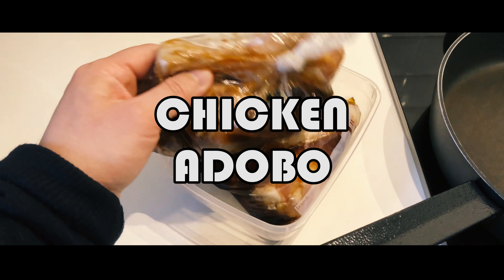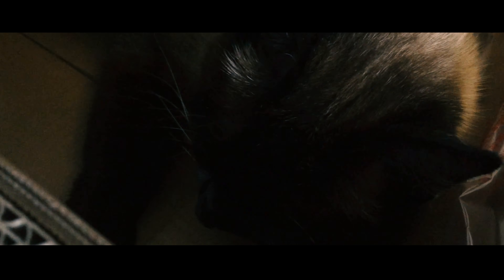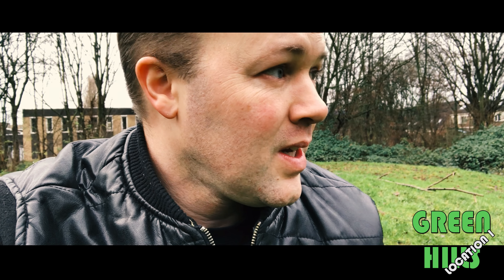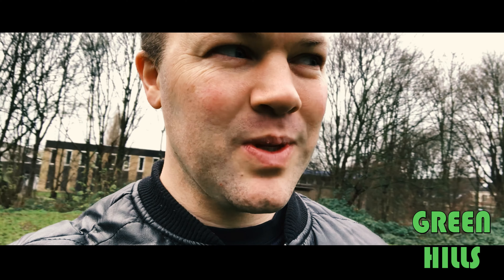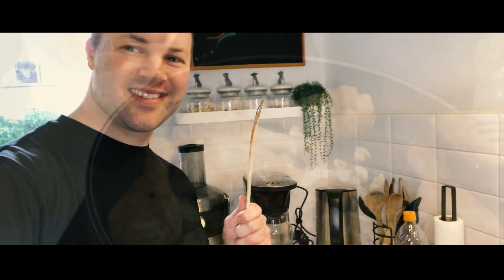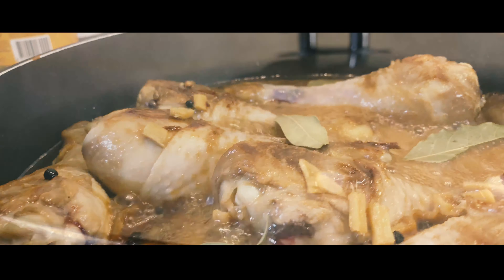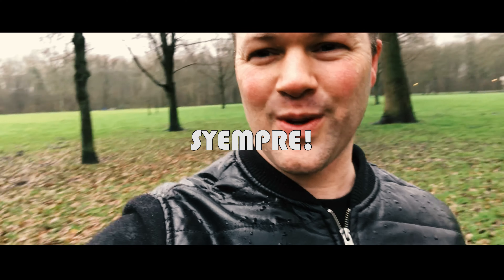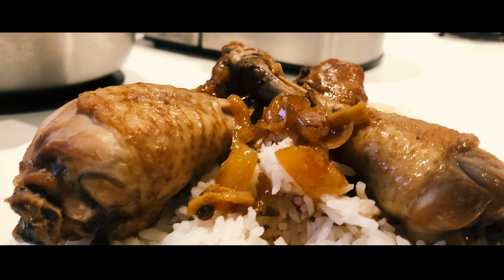Finding Beautiful Locations And Cooking Chicken Adobo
Chicken Adobo is simple lang this time but I will be looking for finding nice and beautiful locations in The Netherlands to cook Filipino Food outdoors! Maybe cooking on a bbq or mini stove and obviously with nice weather.

Which location has your preference? Please help me with finding one for coming Spring and we will record beautiful episodes with Filipino dishes!!

0:00 Marinade
0:33 Teasing Pogi!
0:53 Location 1 GREEN HILLS ;)
1:54 Cooking in the garden
2:13 Traditional Charcoal BBQ or Gas mini stove?
2:46 Cooking the chicken adobo
4:21 Location 2 RIZAL PARK ;)
5:19 Serving!
6:06 NEXT TIME!

Pinoy Planet